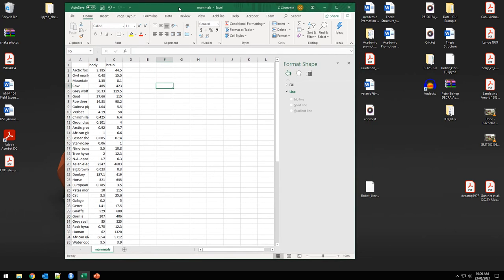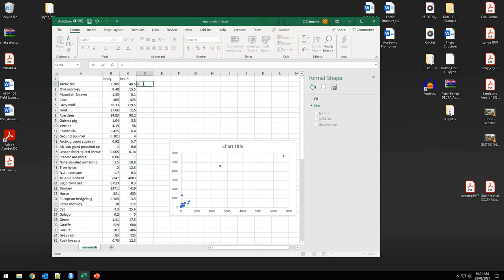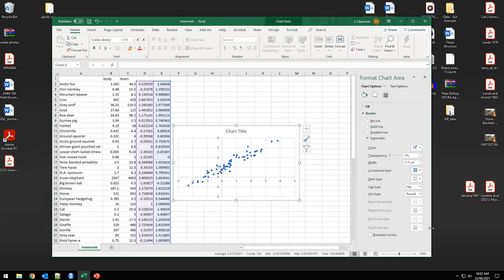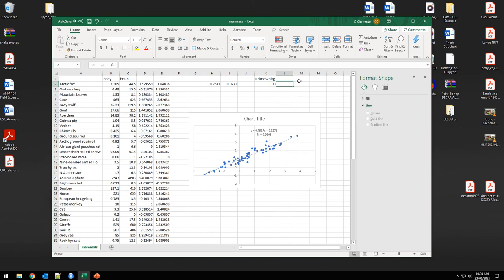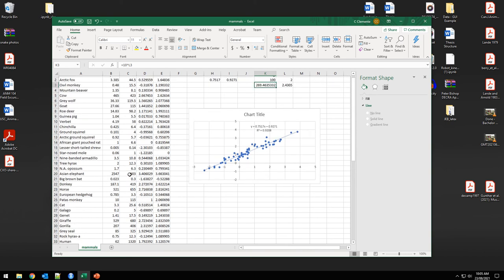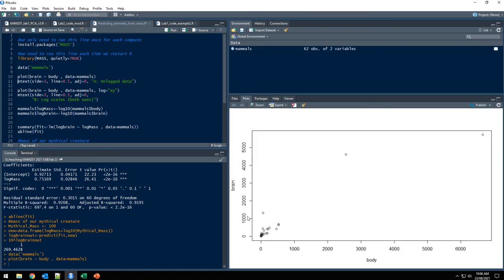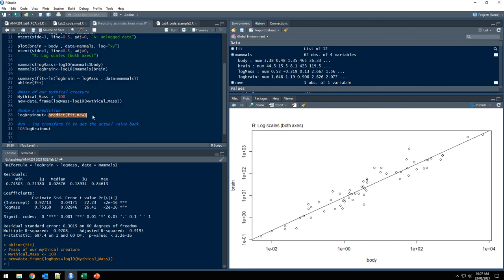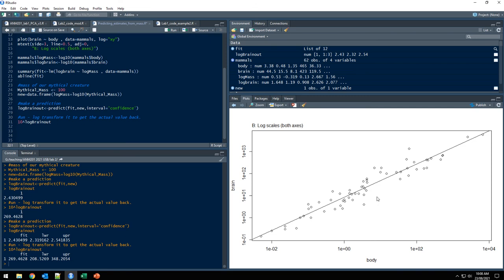Predicting estimates from mass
Two different ways of predicting an estimate from body mass using both Excel and R